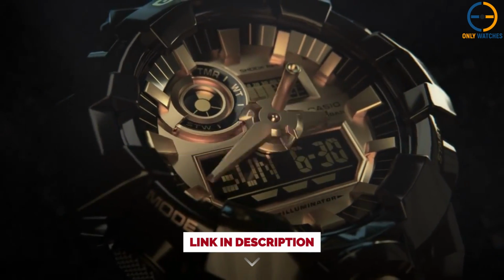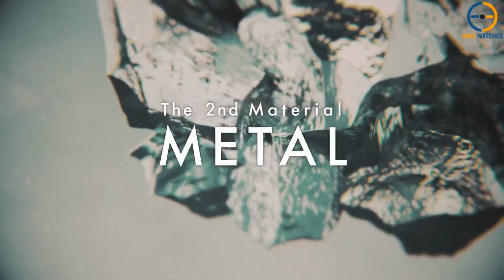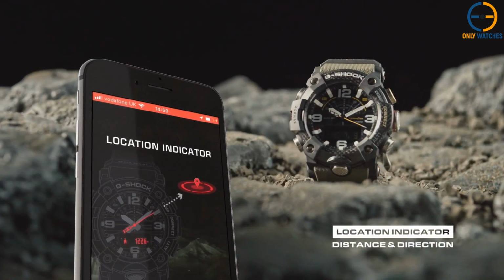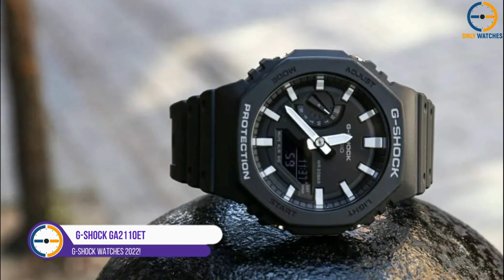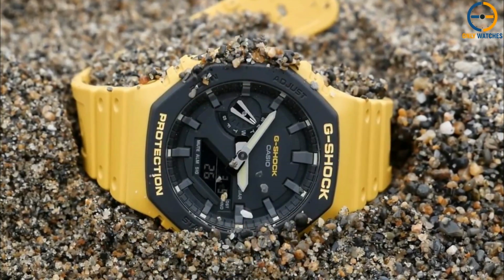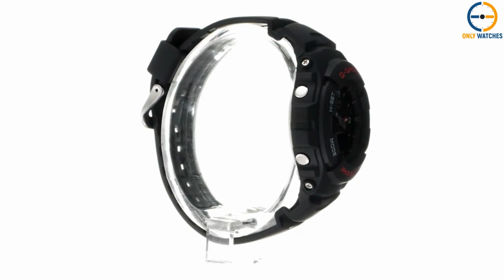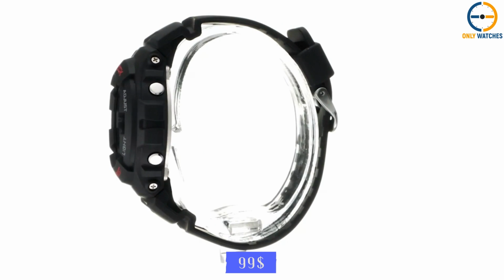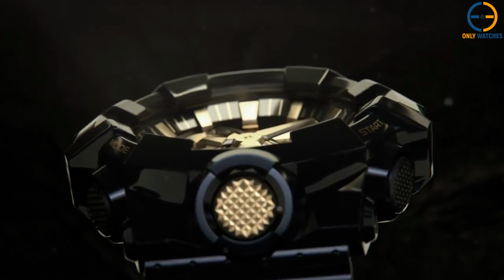TOP 5 BEST G-SHOCK WATCHES 2022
⭐1-Casio G-Shock Mudmaster GG-B100
⭐ Amazon International
⭐2-Casio G-Shock MTG-B2000
⭐ Amazon International
⭐3-G-Shock GA2110ET
⭐ Amazon International
⭐4- Casio G-Shock G100-1BV
⭐ Amazon International
⭐5-G Shock GA-710
⭐ Amazon International